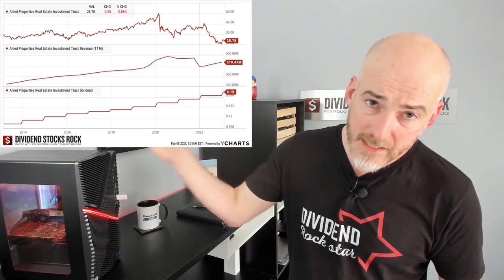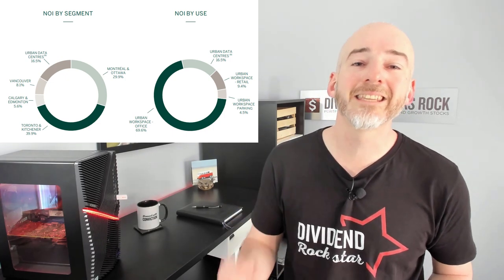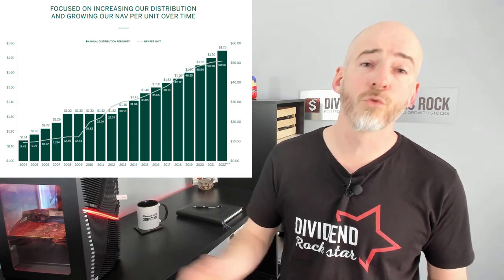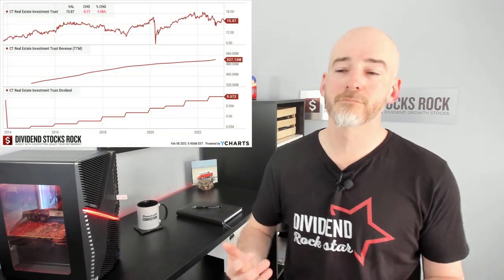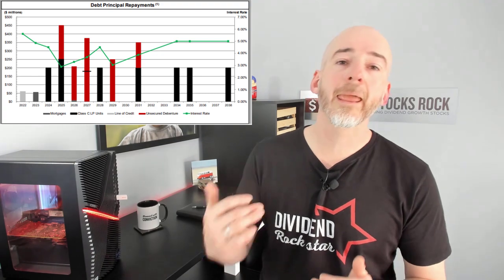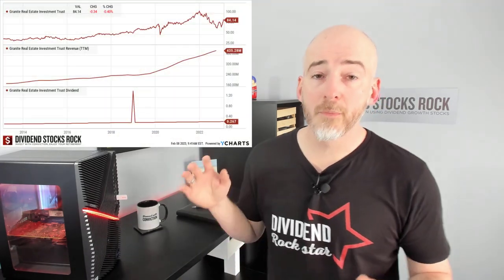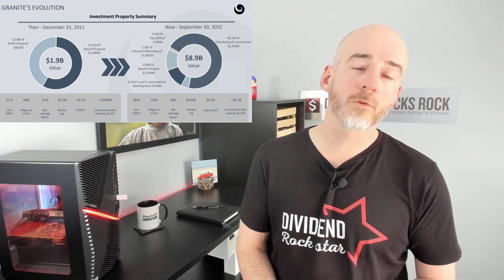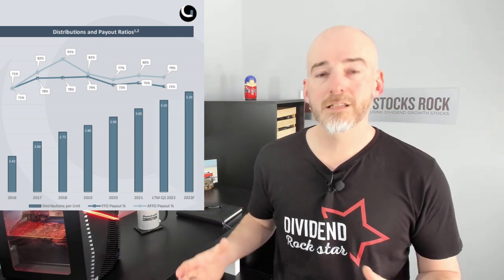Best Canadian REITs for 2023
Go in the comment and let me know about YOUR favorite REIT and the whys!

You want to invest in REITs. You want the income, but you're unsure how to analyze them. Here are four things you need to do before investing in any of them. Then, I'll use these steps on 3 REITs I really like! Can you guess which one is my favorite?

00:16 Dividend Triangle
00:32 Business Model
01:02 Debt Structure
01:30 Distribution Growth vs FFO (AFFO)
02:20 3 REITs I Really Like